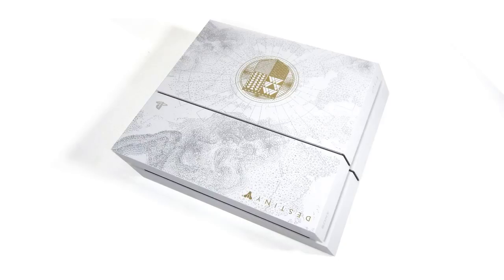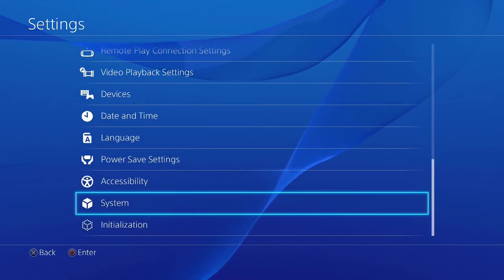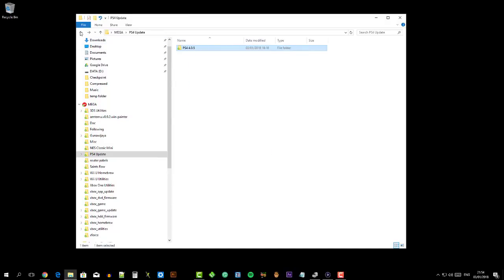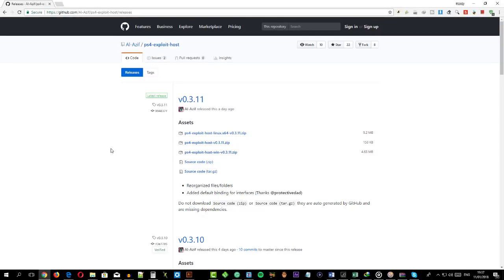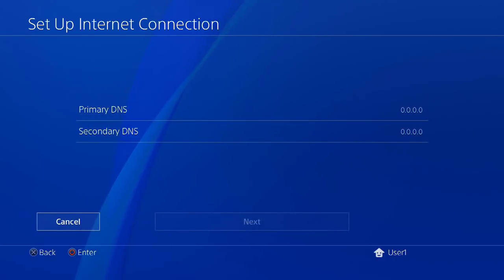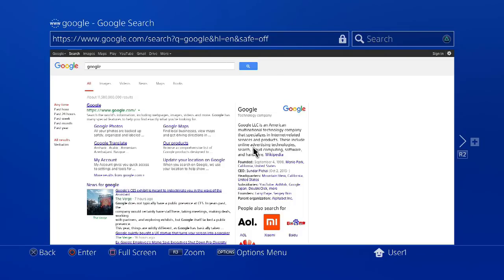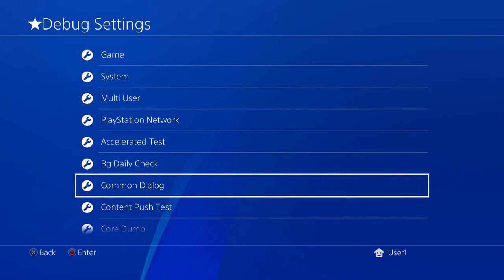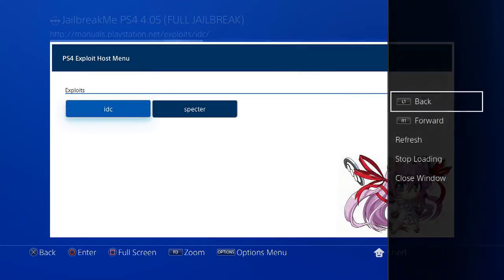PS4 JAILBREAK : How to update PS4 to 4.05 - load the exploit and run the payloads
This video will show you how to run PlayStation 4 exploit on firmware 4.05. As I made this video, there are only a small number of payloads available for the PS4. They are payloads for enabling debug mode, FTP service and web browsing on an unactivated console.

Remember, you still cannot install PKG games using these payloads. But hopefully, we can experience it sooner or later

This guide applies to all PS4 consoles running firmware 4.05 only.

Goodluck and enjoy the video

NAVIGATION

0:28 Intro
1:16 Check current firmware settings
1:25 Disable automatic download and updates
1:57 Download 4.05 firmware manually
2:05 Copy the downloaded files to the USB flash drive
2:40 Update PS4 to 4.05 using USB flash drive
3:30 Download the exploit host package and payloads
4:20 Run the exploit host package and read the DNS address
4:35 Setup PS4 Network settings
5:11 Try the exploit
5:22 Try injecting the payloads one by one
8:35 Restart to see if the payloads still running

FILES

MUSIC

Upbeat Electronic Pop 3 (2000s Rock Version) - Gavin Luke

CREDITS

+ specter
+ IDC
+ Al Azif
+ 2much4u
+ Fimo
+ LightningMods
+ Nesterwork